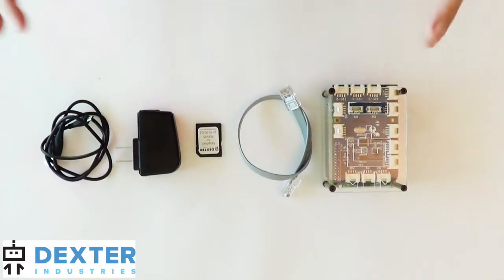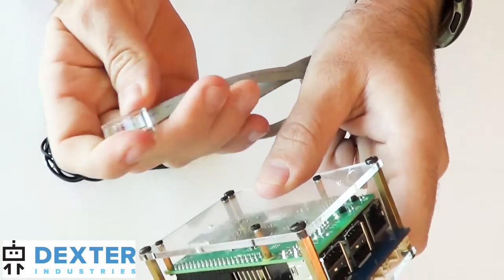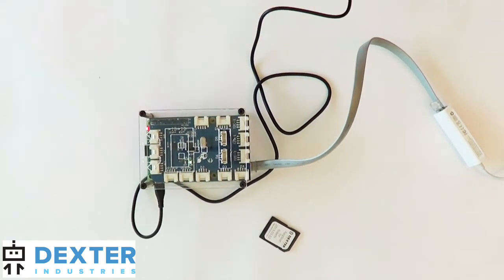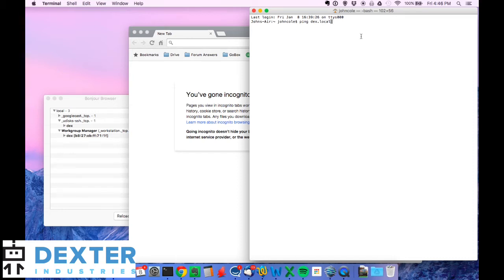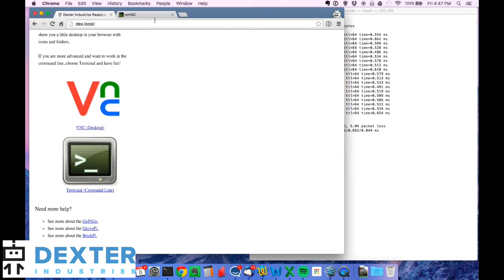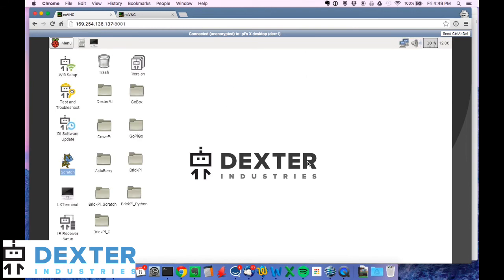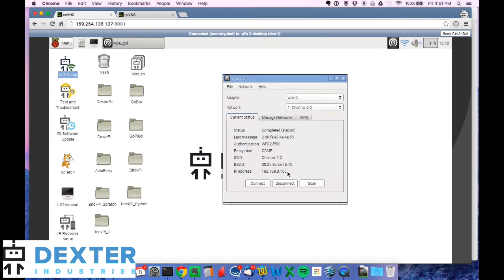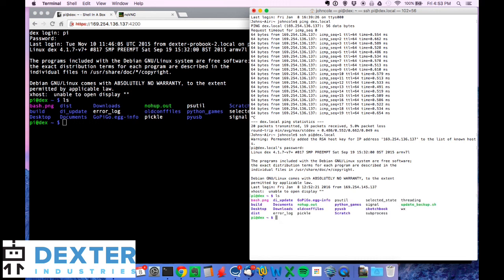Connect to the GrovePi with Raspbian for Robots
Connecting to the GrovePi for the first time, using Raspbian for Robots.

GrovePi is an electronics board that you can connect to hundreds of different sensors, so you can program them to monitor, control, and automate devices in your life with the Raspberry Pi.